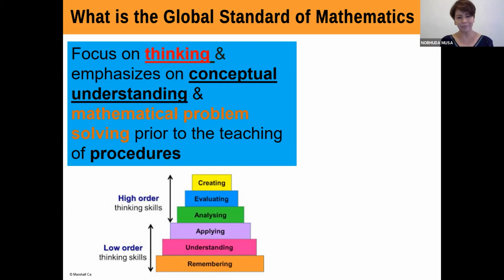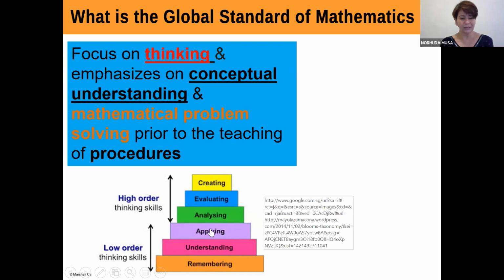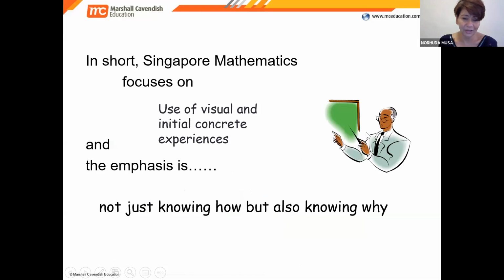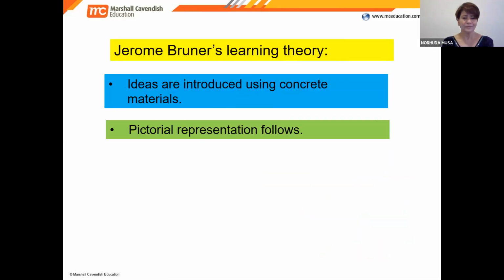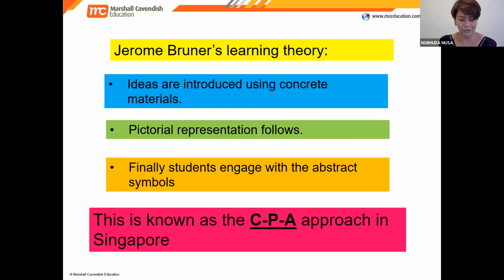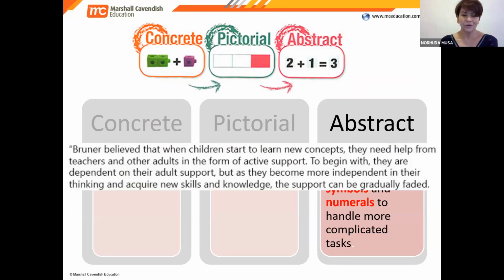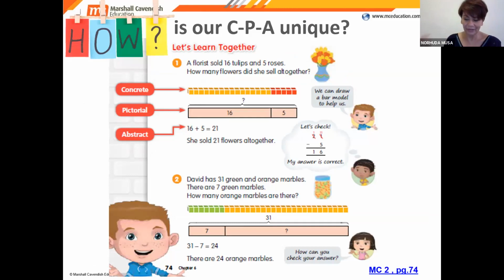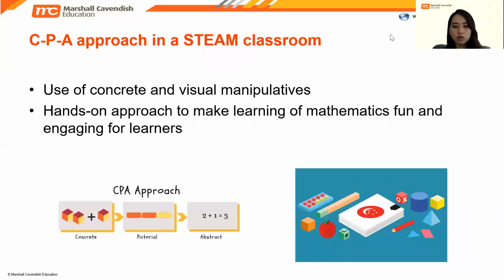35.Digital Edu. Odyssey 2: Using C-P-A Method in STEAM Classroom to build Strong Foundation in Maths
University Book Store Malaysia (UBSM) has organised an international online digital conference entitled: Digital Education Odyssey 2.0: Crossing Dimensions 2021 on 28 and 29 July 2021. This conference is supported by The Ministry of Education Malaysia, Cambridge Assessment International Education, Lenovo and Google for Education.

The Covid-19 pandemic that has hit the country since 2020 has fuelled the demand for digital products, services and support for online teaching and learning. Hence, this situation has led to the need for organising the international online conference Digital Education Odyssey 2.0: Crossing Dimensions 2021.

This 2021 conference is meant to be a journey through the twists and turns of ICT with introductions to platforms, databases, hardware, digitisation of teaching and learning, and assessment, enhancement of professionalism as well as the sharing of experiences and learnings encountered during the Covid-19 outbreak.

“Crossing Dimensions” was selected as the theme for this conference as it would enable administrators, managers and educators of educational institutions to explore the skills of using digital technology to manage, educate, develop self -professionalism, communicate and collaborate. It would also allow students to develop self -learning skills through the digitisation of education.

The Digital Education Odyssey 2.0: Crossing Dimensions 2021 would also serve as an enabling platform for both educators and students to remain relevant and effective in an era where teaching and learning needs to move away from the “within the four walls of the classroom” concept.

If you have missed the live session!
No worries, you can watch this video and get your Certificate of Attendance by 14 Aug 2021.